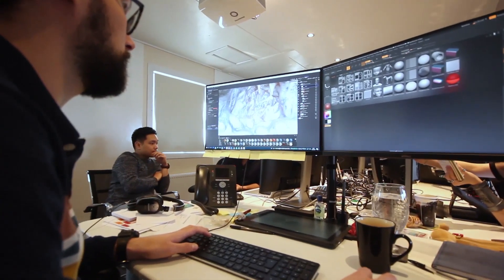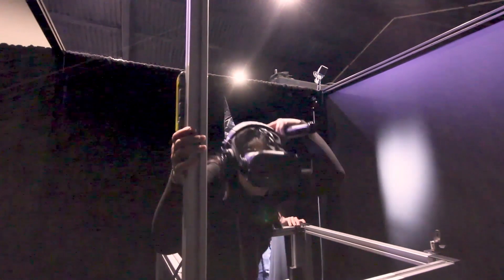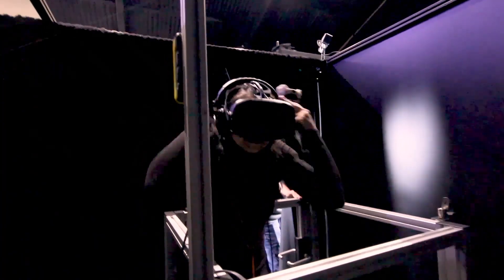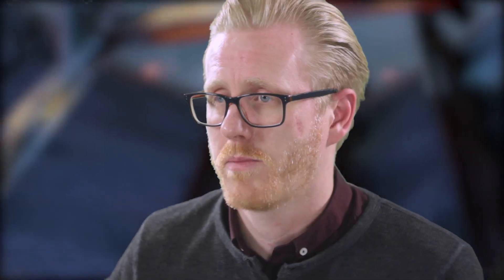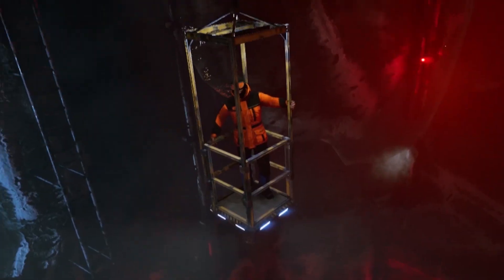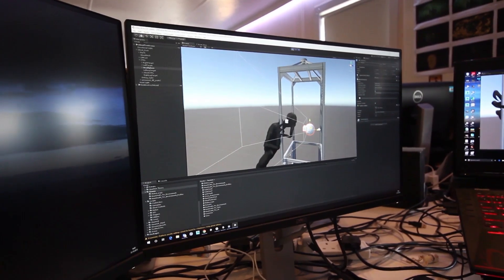BEHIND THE SCENES at Holovis:: Tör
A new experience has landed at our UK Demonstration Campus - Tör!

This shows true collaboration between visuals, audio, software and engineering to demonstrate what can be achieved when the four are equally balanced throughout the design process.

We combine real-time media, cinematic effects, audio triggered events and 3D soundscapes with perfectly synched motion and SFX, for a complete multisensory experience.